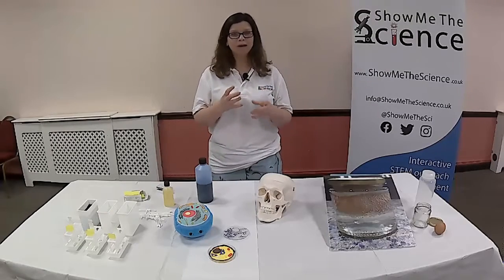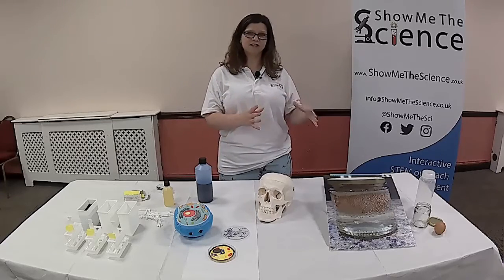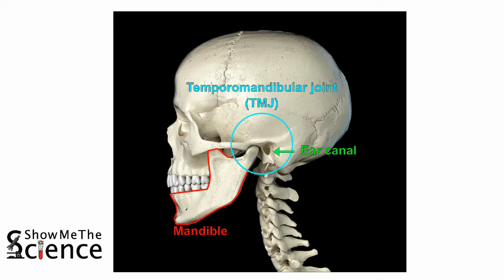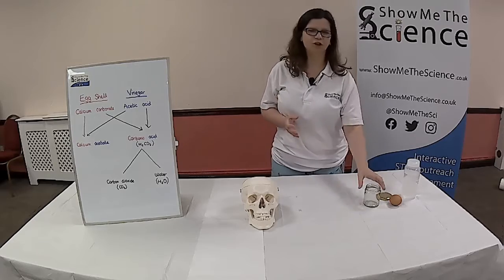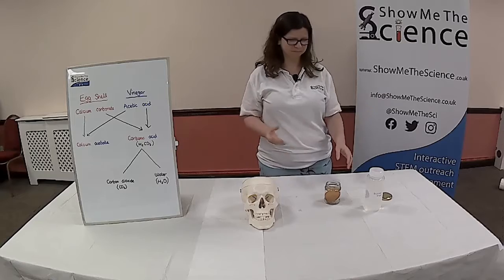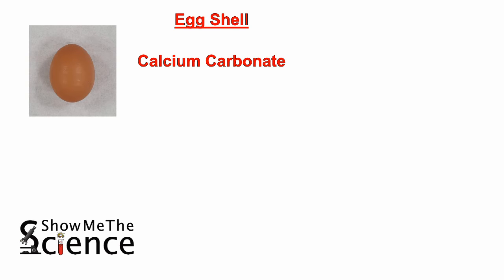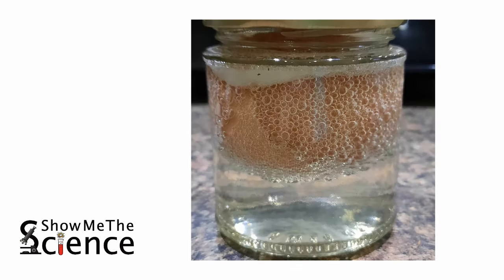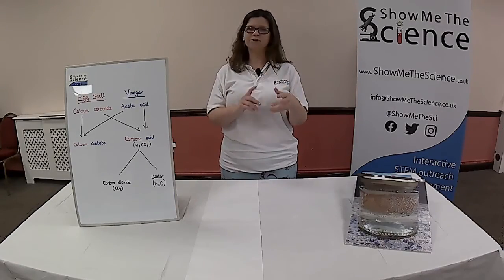Pathology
What can be found at home to decalcify and eggshell and leave you with a bouncy egg?? This activity looks at the decalcification process and explains why it's important in helping to look after patients, and it does so by using things than can be found around the home.